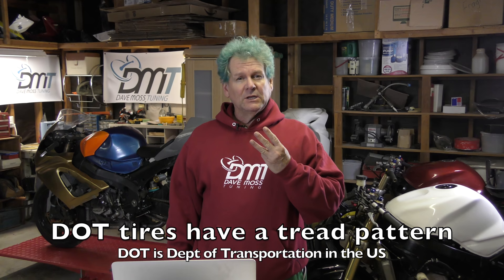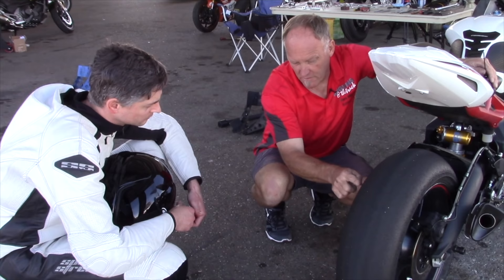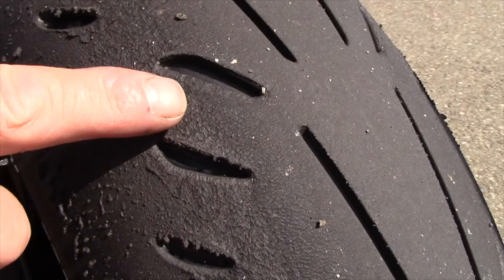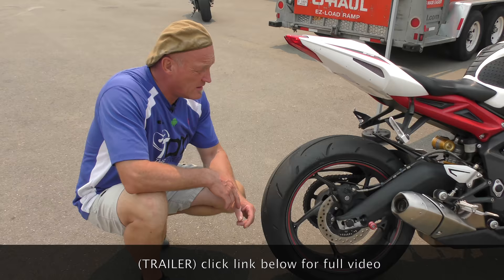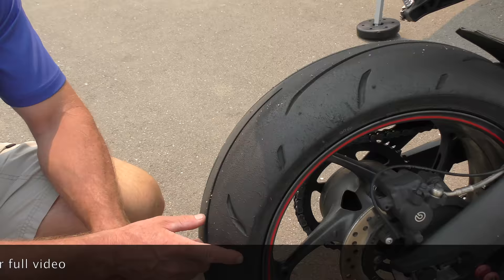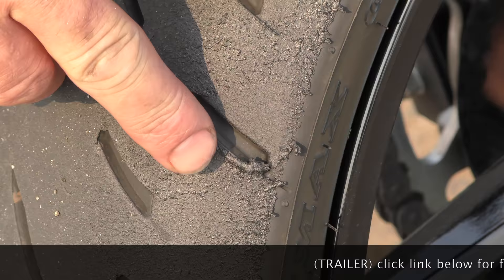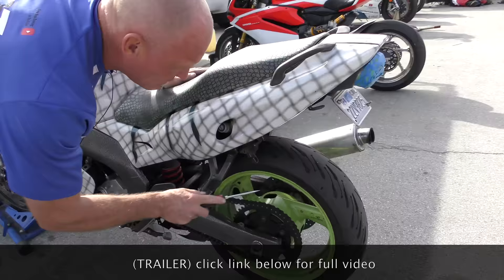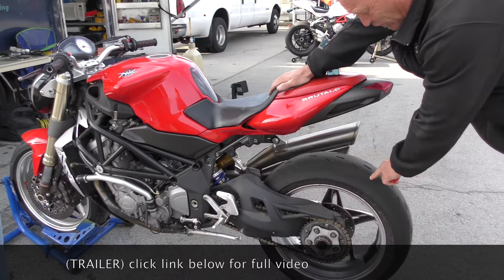Contact Patch: Reading Motorcycle Street Tires (TRAILER)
This is the 3rd installment of Dave's street tire reading from 2018. We condensed all the treaded tire reads into 3 videos so you can focus on that skill set.